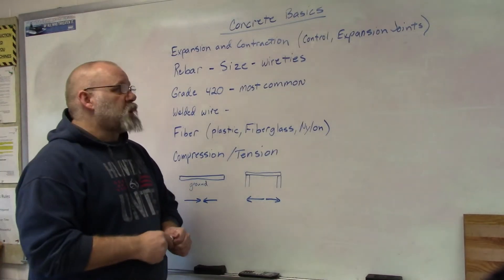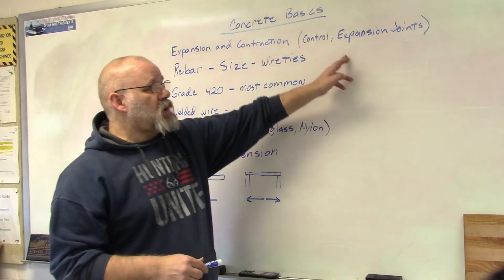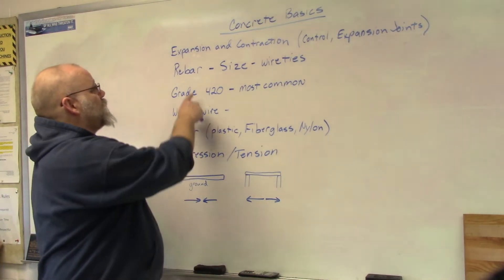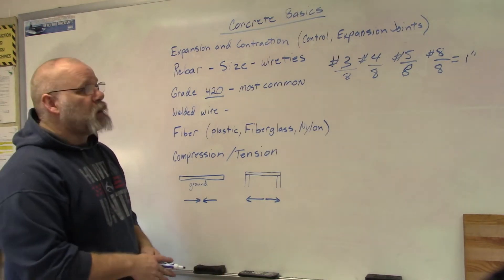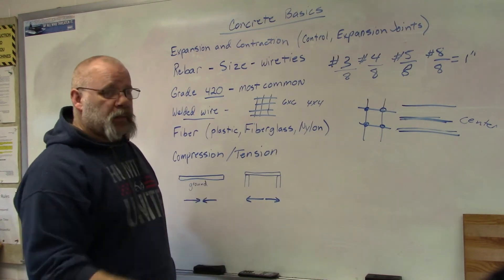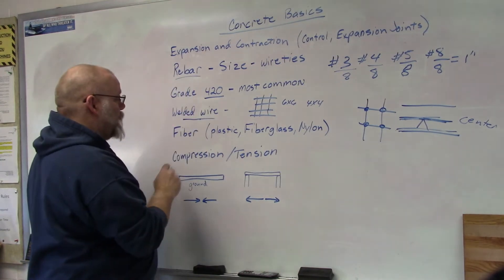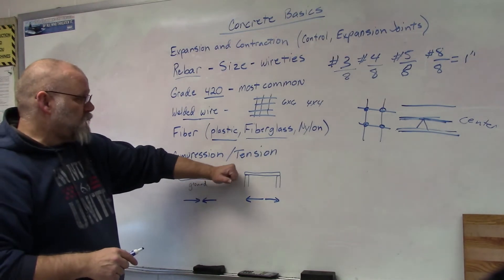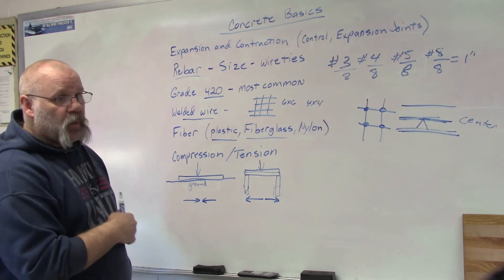Concrete Basics #2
In this video I talk about joints, reinforcing, and strength of concrete.